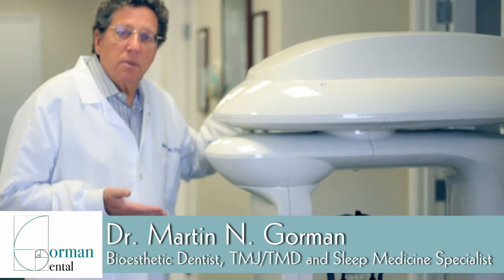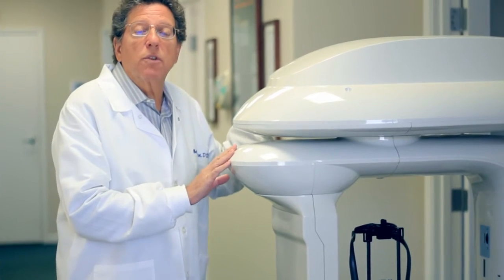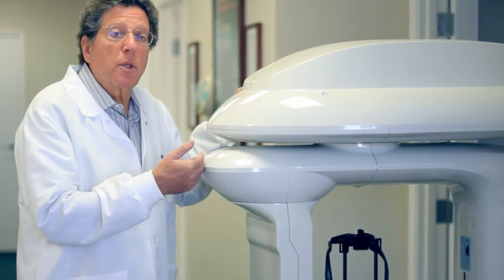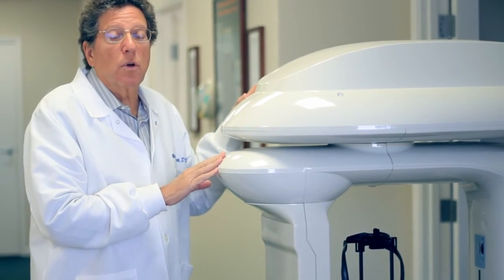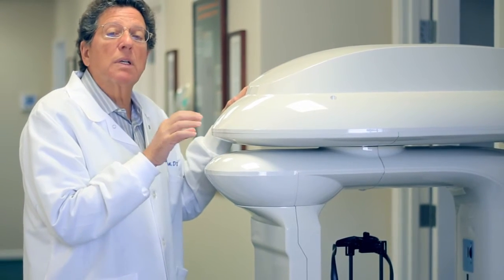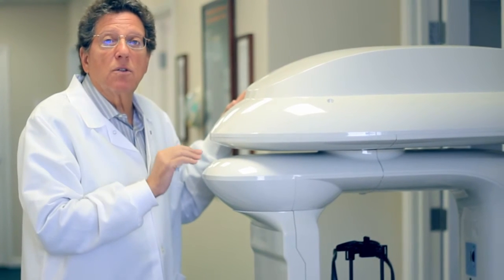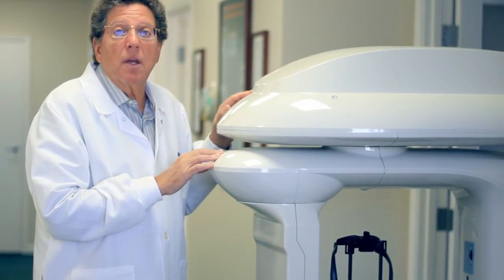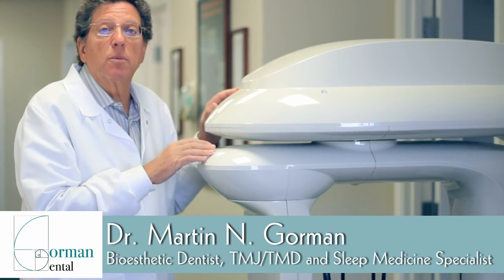Cone Beam CT Scan - 3D Xrays, Dental Imaging with Dr. Martin Gorman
Dr. Gorman: Hi, this is our spaceship. Actually this is our three-dimensional conformation machine. And a three dimensional conformation machine, what it does is it takes X rays of the hard tissue bones, the condition of the bone and where there is bone and where there isn’t bone. Where there is air and where there is not air. And we sue this machine for three different reasons. Number one, to take pictures of temporomandibular joint area to see if you have TMJ disease and find the location of your jaw joints and the base of your skull. It also takes pictures of all of your airways so its also good to help diagnose those with sleep issues whether its sleep apnea, snoring, wrestled breathing, whatever the condition it shows us the side of the airway in the nasal index, and your pharynx. Thirdly you can use this machine to check how much bone you have in case you are in need of implants. Another things that it is really good for that we found out after we purchased the machine is that by getting three dimensional pictures of teeth you can really see fi thee are problems he and issues with. Two-dimensional fight x-rays you can’t see areas of disease as easily. But a three dimensional x ray, you can really see if this disease associated with a tooth going to your sinus for example. We had many patients over the last five years that had had sinus issues and once we take a three-dimensional x-ray we realize that the infection and sinus is due to a tooth. Once that truth is treated the sinus infections go away. So this is very multi use. It is fabulous. Every x-ray we take gets sent out to a medical radiologist for a compete medical reading. As many issues from top of your eyes to the base of your neck and the x ray actually covers. There are a lot of medical issues that can be there. I have found people with cervical arthritis, we found people with tumors. We found all kinds of different medical issues and every patient that takes one of these gets a copy of the report radiology and hard disk to take to any MD appropriate to them to get further treatment

Dr. Gorman briefly explains the low radiation Cone Beam CT Scanner, and its applications in his practice in Encino CA.

Dr. Gorman uses this imaging technology to accurately and precisely diagnose TMJ issues and problems with the airway among other things.